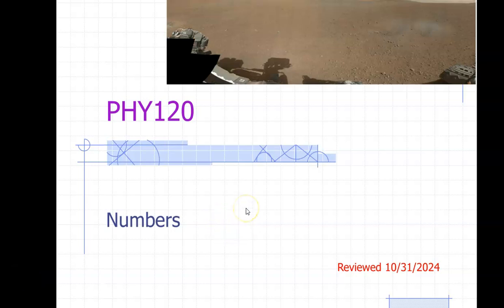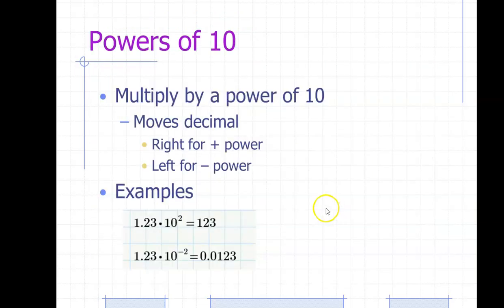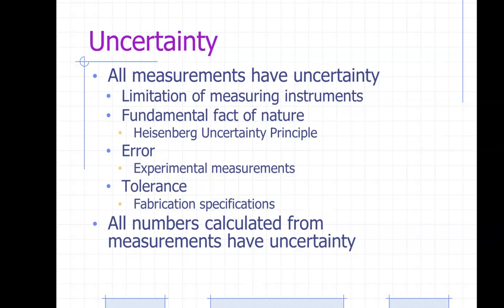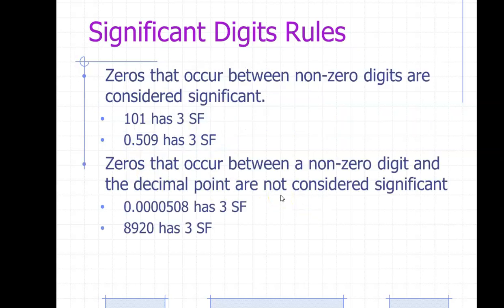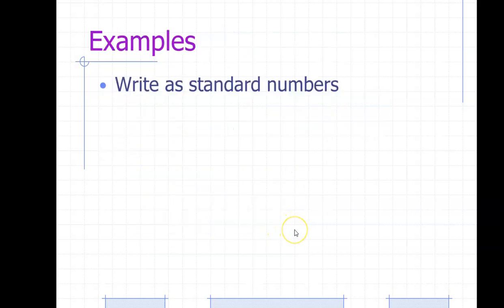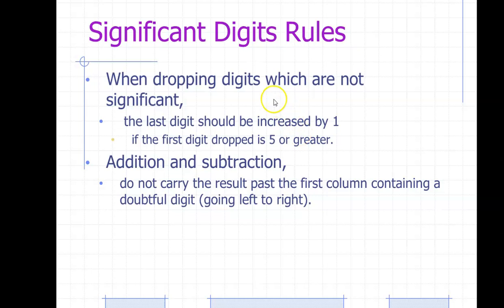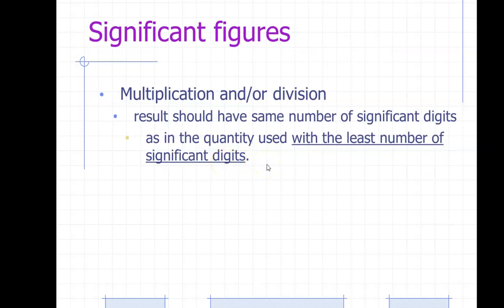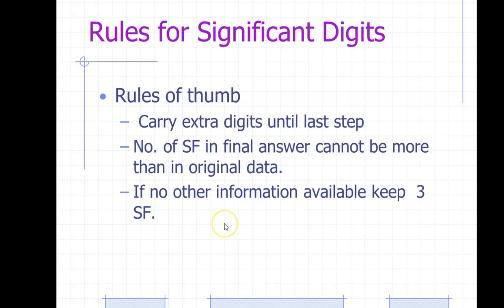phy120 numbers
lecture on numbers in science